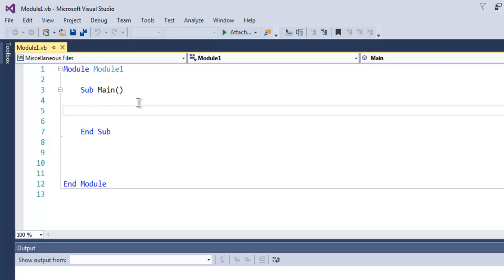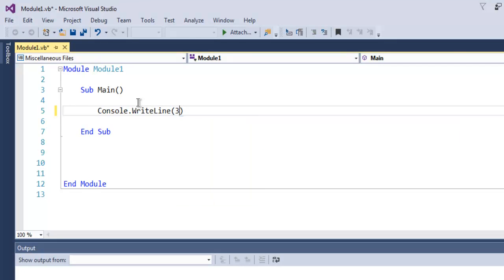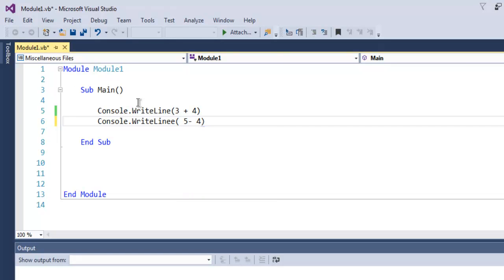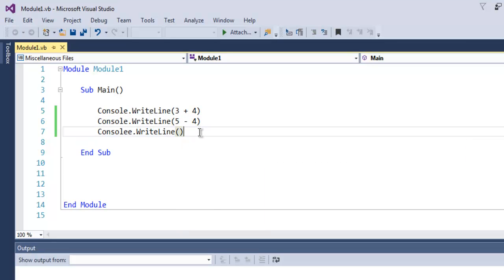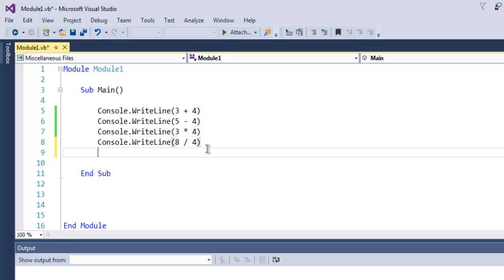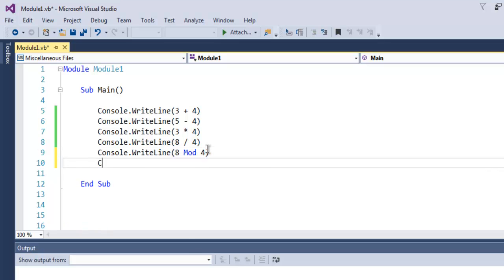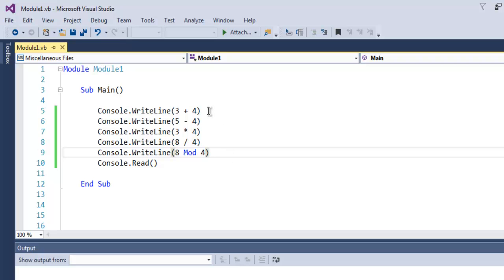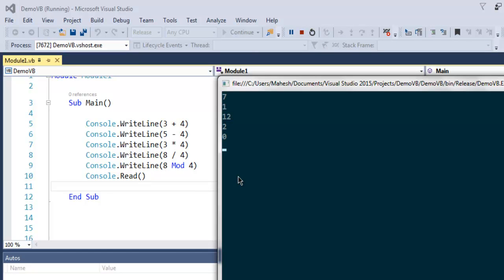VB.Net Arithmetic Operators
Learn how to use VB.Net Arithmetic Operators.